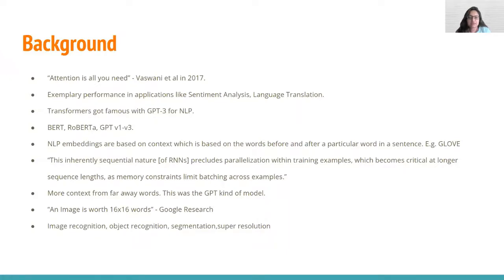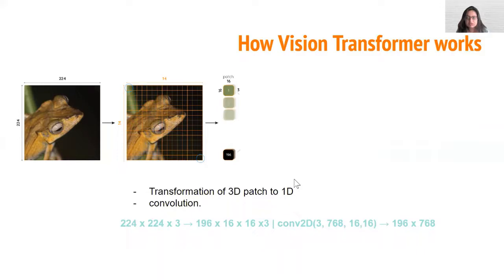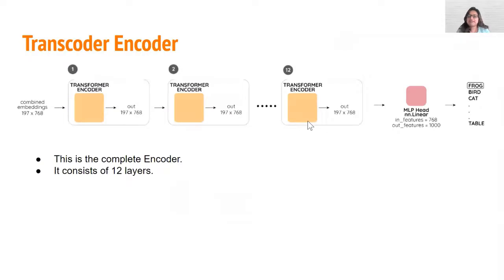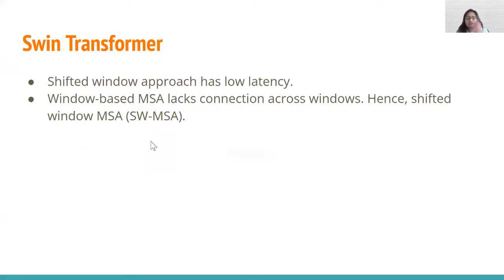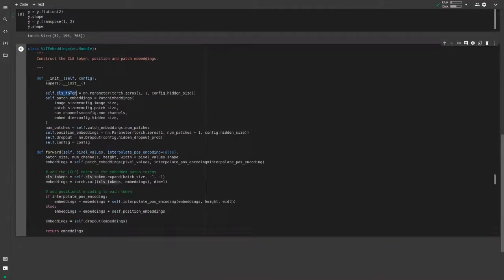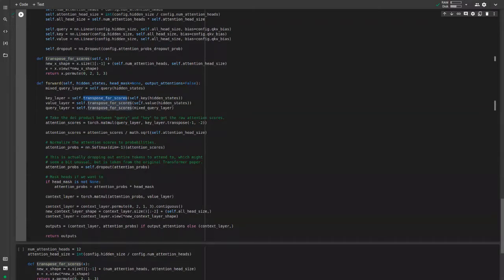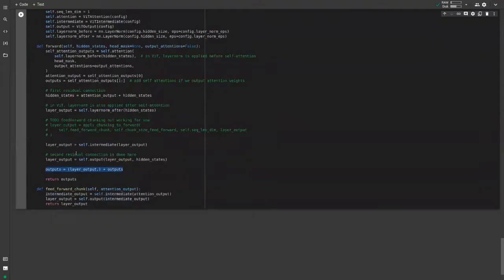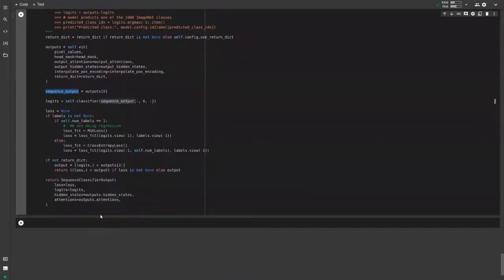Vision Transformer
An Intro to Vision Transformers